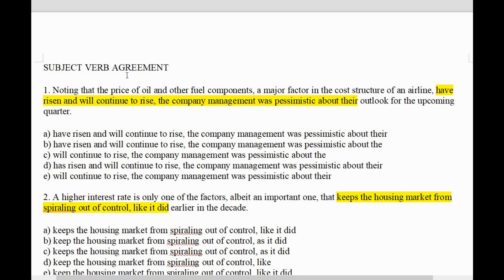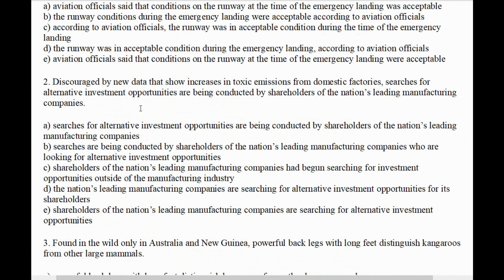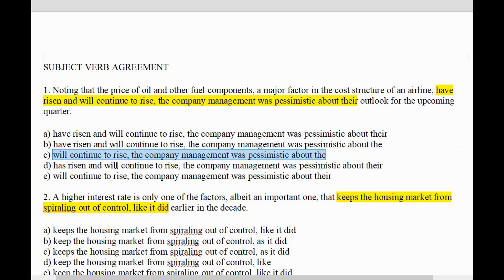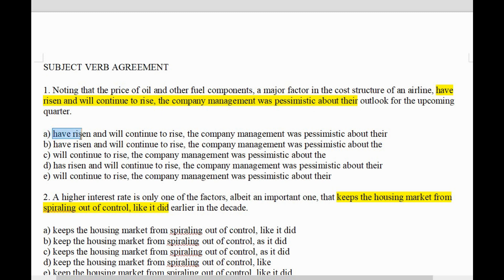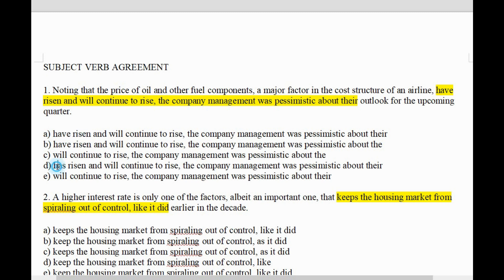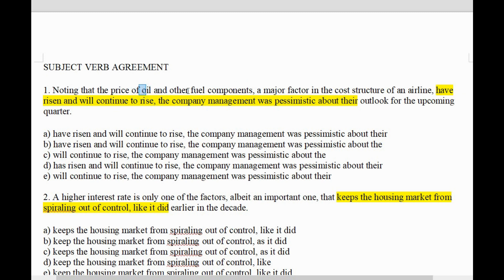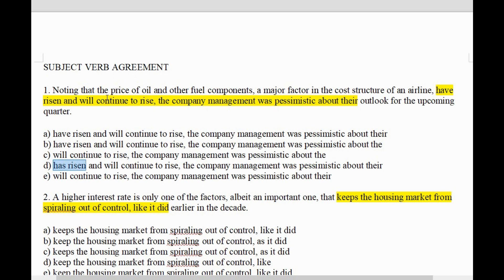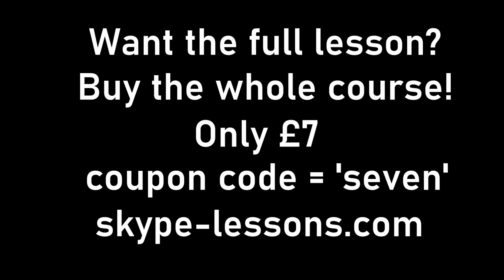Master English Grammar (Part 1) - Only £7. New lessons regularly added